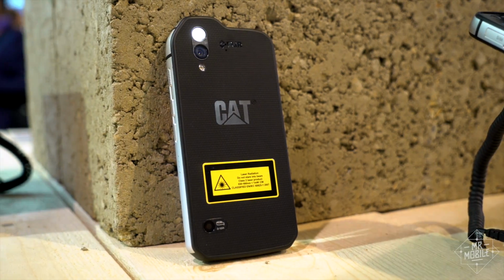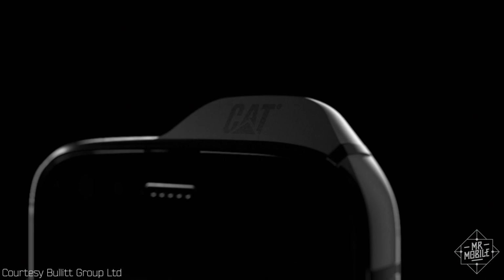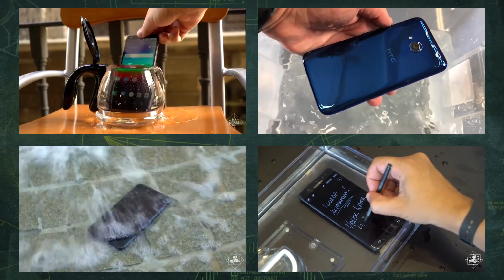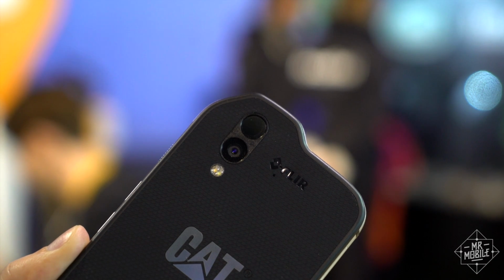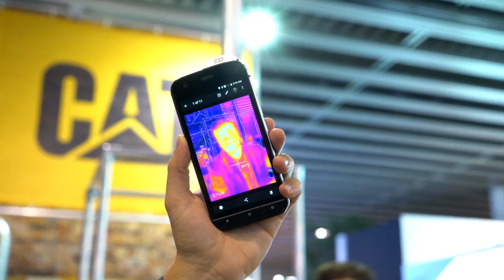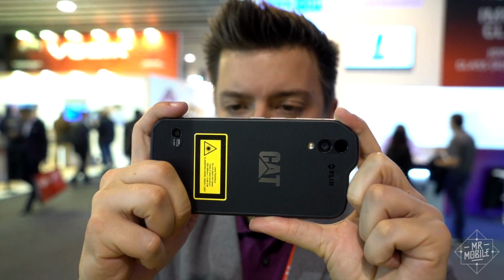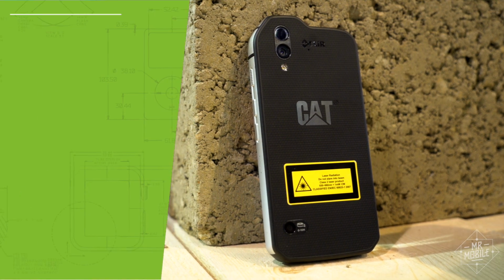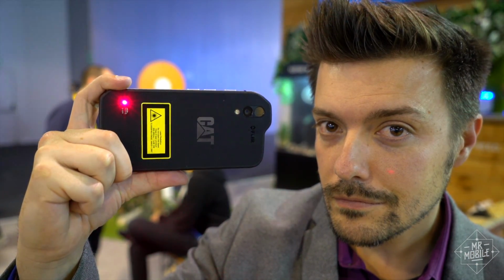Cat S61 Hands-On: Lasers Make Everything Better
[CAT S61 HANDS-ON]

What do you do when your top smartphone already has epic durability, an air-quality sensor and a thermal camera? You add a frickin’ laser beam. I’m MrMobile and this is a quick look at the new flagship phone for the hard worker: the CAT S61!

[ABOUT MRMOBILE'S CAT S61 HANDS-ON]

MrMobile's Cat S61 Hands-On was produced following an hour with a Cat S61 review device at MWC 2018 in Barcelona. Preproduction device running prerelease software.

[MUSIC]

[SOCIALIZE]